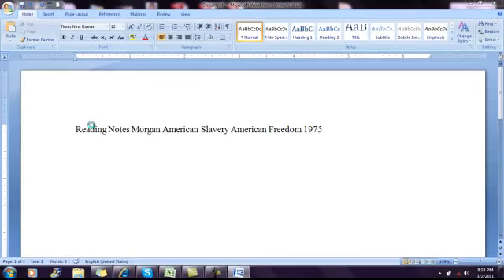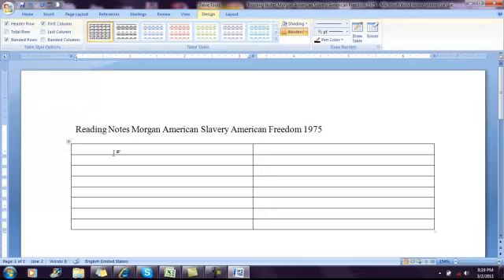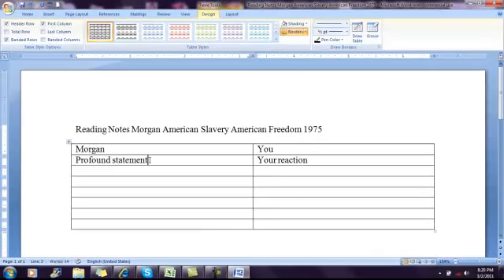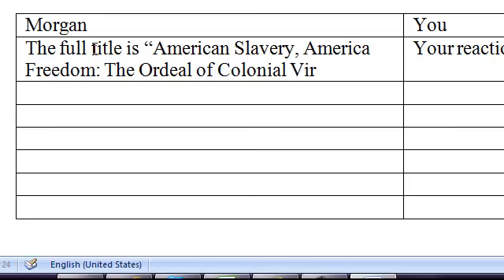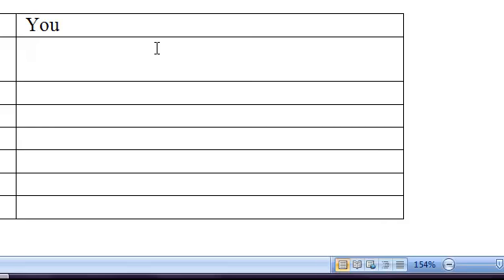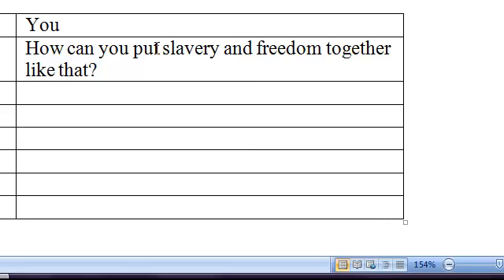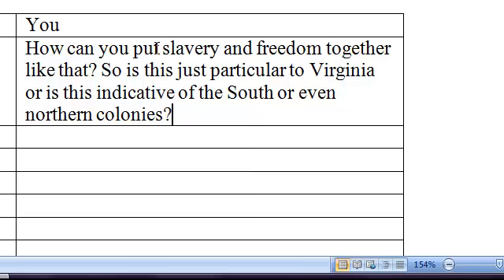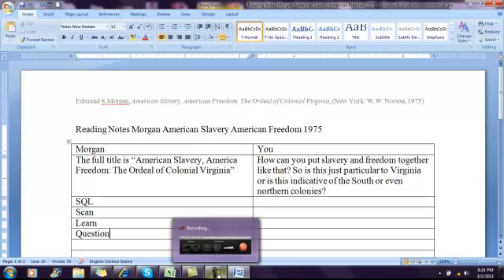Basics of Reading Notes Part I.mp4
Video demonstrates or models the basics of how to reading notes, mostly aimed at the freshman collegiate type student. Produced by Joe Krulder and copyrighted